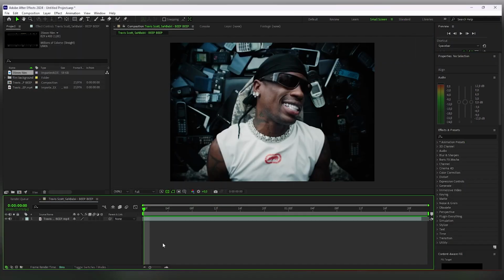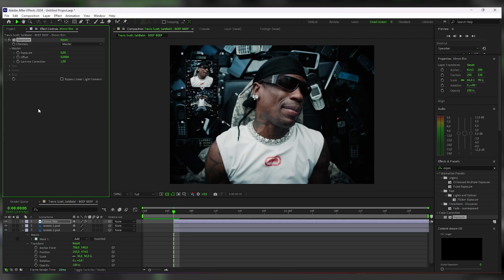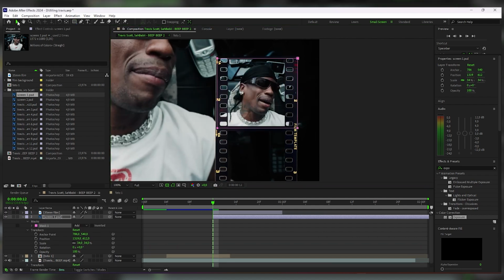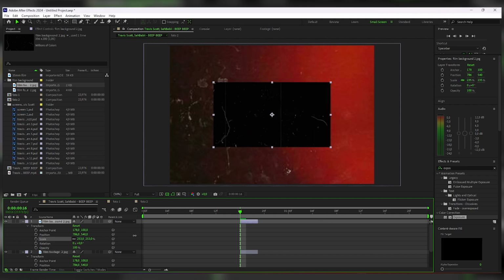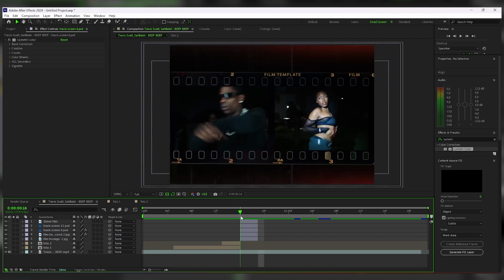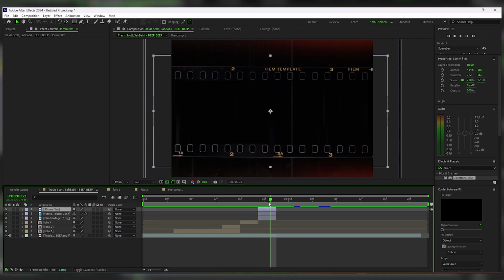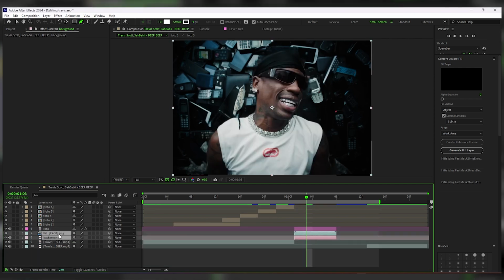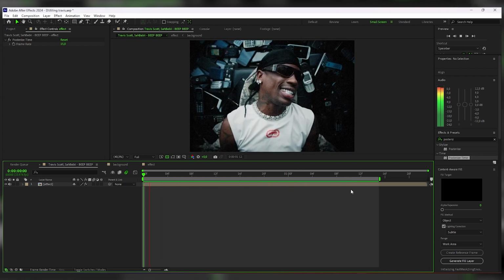Travis Scott, ft, Lil Uzi Vert - Picture Of Me : Music Video Editing Breakdown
🎬Travis Scott x Lil Uzi Vert VFX Breakdown - Film Look Effect

In this video, I break down one cool effect from the music video “Picture of Me” by Travis Scott & Lil Uzi Vert.

I’ll show you how to recreate a smooth, vintage film-style look with grain, blur, and a clean cut-out animation – step by step and beginner-friendly.
Whether you’re editing music videos, reels, or creative content, this effect will add a cinematic touch to your work.

📌 Perfect for:

- Music videos

- Creative edits

- Reels & TikTok

📥 Download all materials I used in this video (film grain, background, screenshots, etc.):